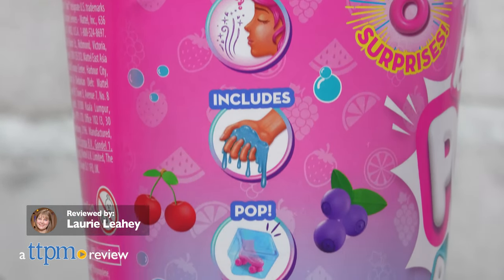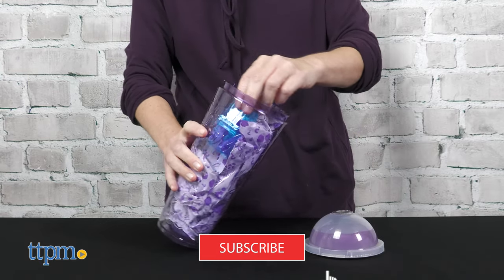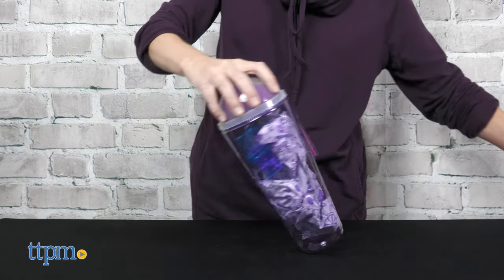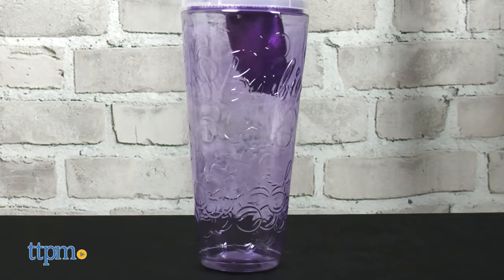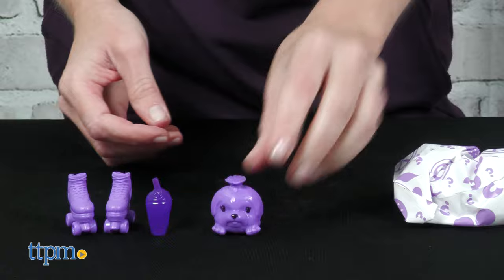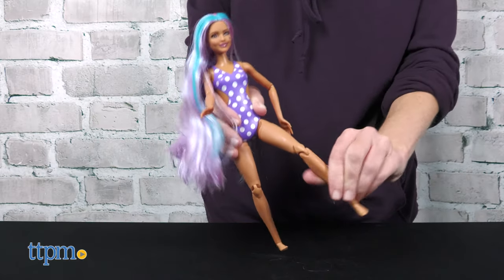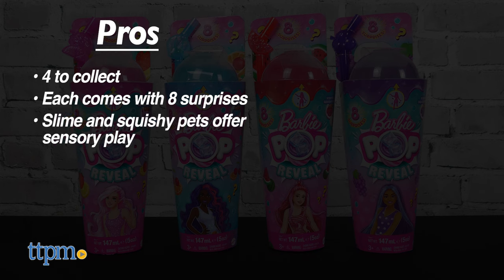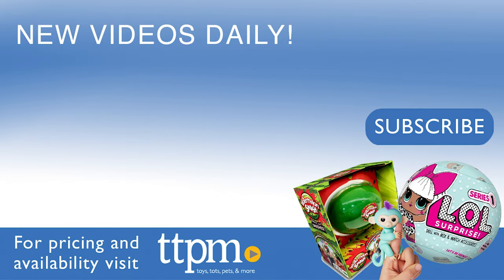Barbie Pop Reveal Fruit Series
Get ready to reveal the newest Barbie sensation - Pop Reveal Fruit Series! There are eight surprises inside each cup! Which doll will you get? What's the scent of her squishy pet? And check out the slime, a sensory addition to the play! For full review and shopping info

NEW Barbie Pop Reveal Fruit Series from Mattel! Which doll will you unbox? Strawberry Lemonade, Fruit Punch, Watermelon Crush, or Grape Fizz? They're all fun and they all come in a drink cup-inspired package with slime! Check out the full reveal in this video review!